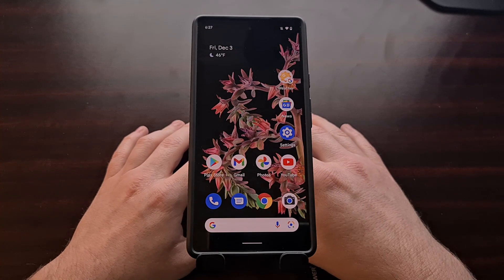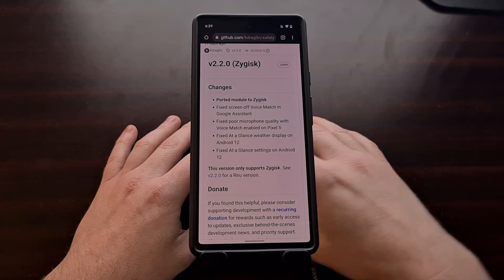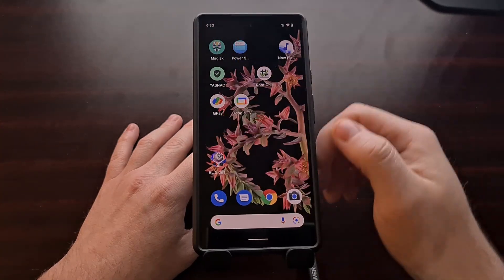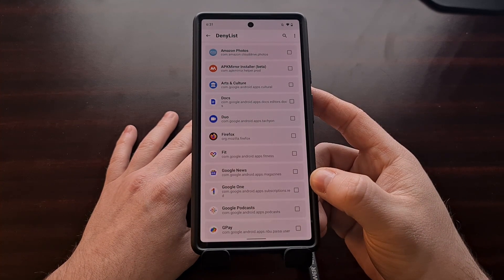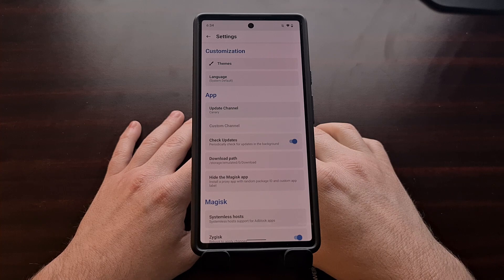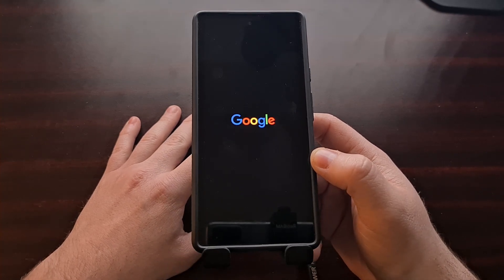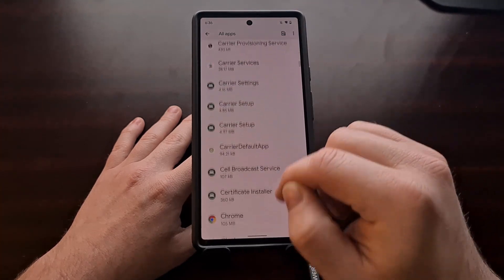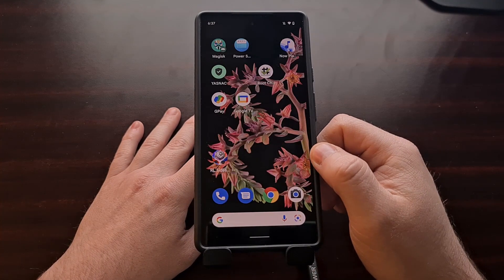Easy Google Pixel 6 Pass SafetyNet Check Tutorial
If you are failing SafetyNet on the Google Pixel 6 or Pixel 6 Pro then I can show you exactly how to start passing those checks.

Video Description
Android is getting much more locked down when it comes to security and one of the added layers of protection is known as SafetyNet. This check use to be done via software alone but as of late has moved to hardware attestation checks.

That's how things are with the Google Pixel 6 and Pixel 6 Pro if you have unlocked the bootloader. So in this video I show you how to switch back to BASIC (from hardware) and pass the CTS failed message that so many people are getting.

We need to have Magisk installed, with Zygisk enabled (since it's running Android 12). And you'll need to use the linked Zygisk module (linked below) as well.

With that installed, it's going to require you to enable the DenyList and add specific apps to the list. If for example, you're trying to play Pokemon Go on the Pixel 6 while rooted then you'll want to add this game to the DenyList.

Full Tutorial
1. Intro [00:00]
2. Download Zygisk Module [00:39]
3. Flash the Module in Magisk [01:11]
4. Reboot the device [01:35]
5. Enable Zygisk [02:45]
6. Enforce the DenyList [03:11]
7. And configure the DenyList [03:25]
8. Hide the Magisk App (optional) [04:26]
9. Reboot again [05:02]
10. Check if SafetyNet Passes [06:01]
11. What if SafetyNet CTS Still Fails [06:25]

The Gear I Use:
5W Amazon Charger